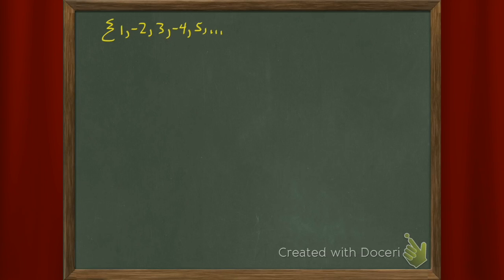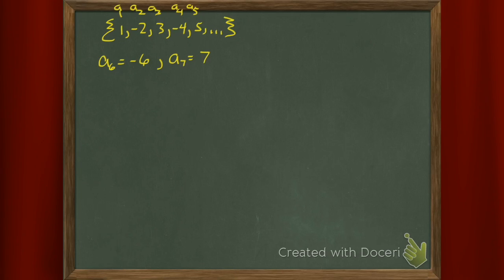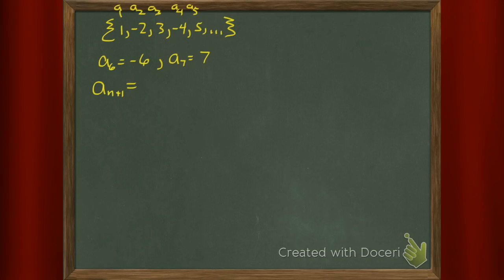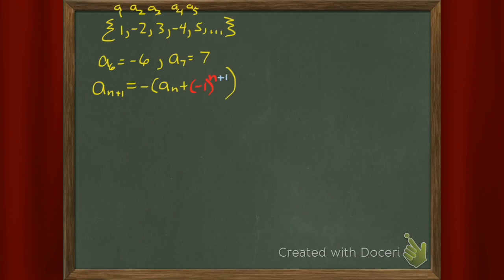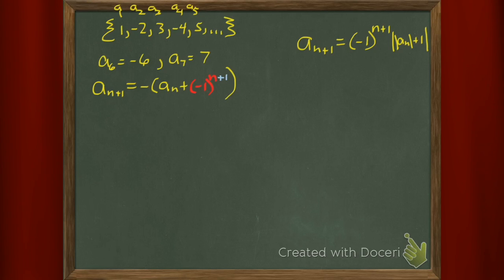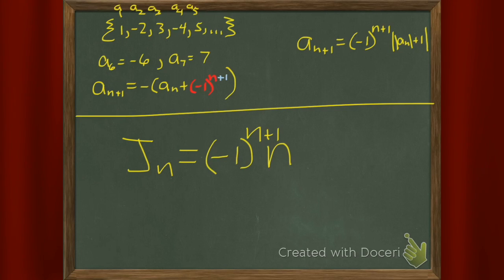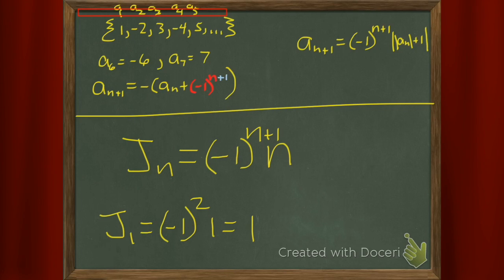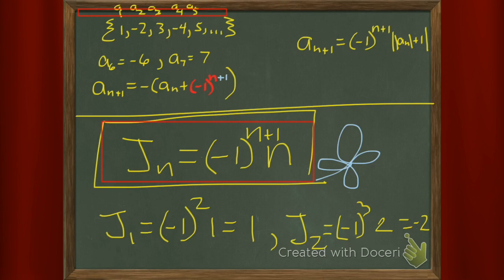Make a recursive sequence